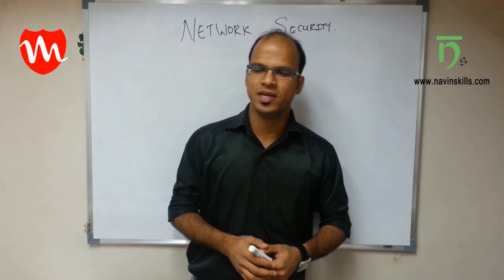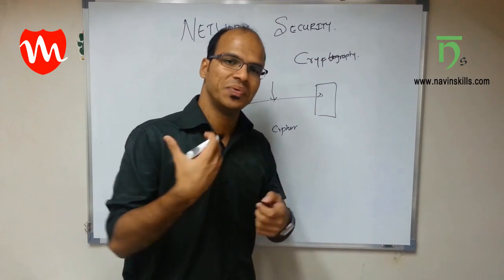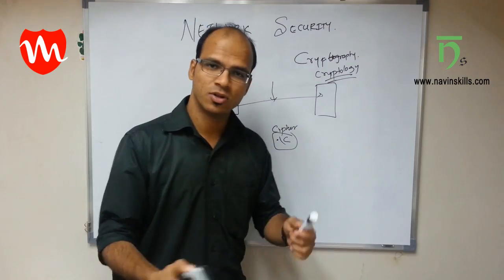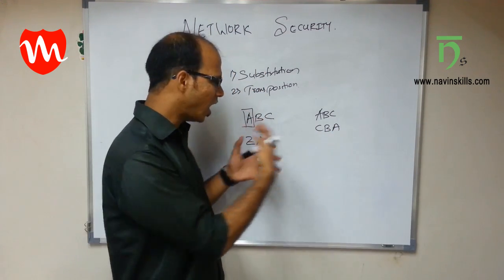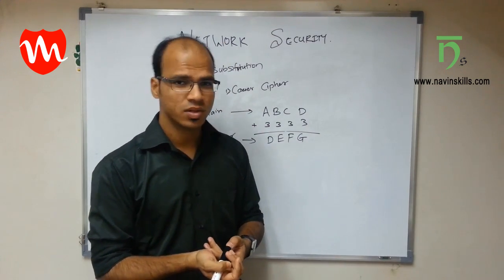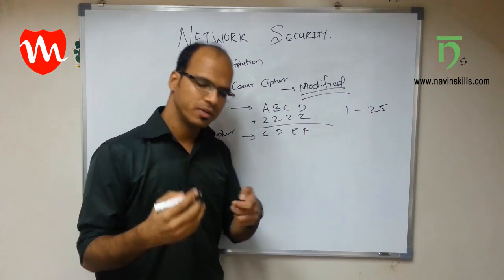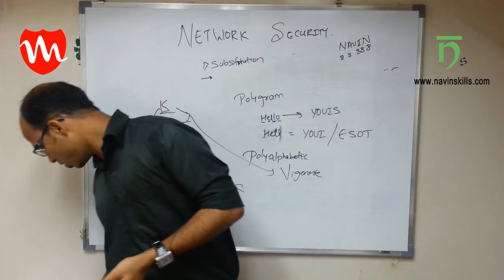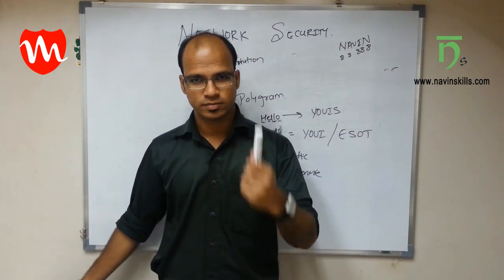Network Security Part 5 Cryptography